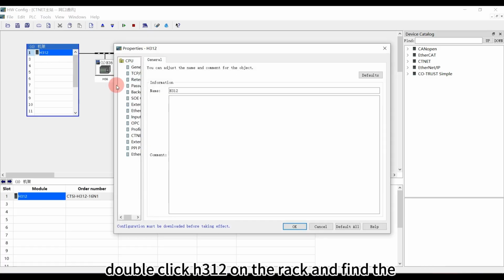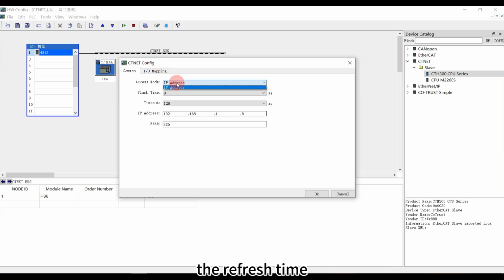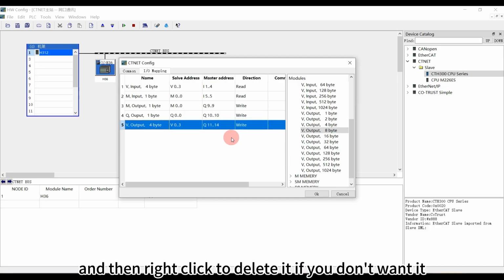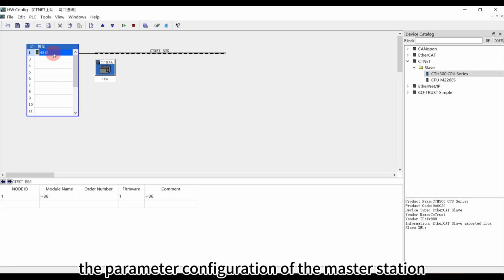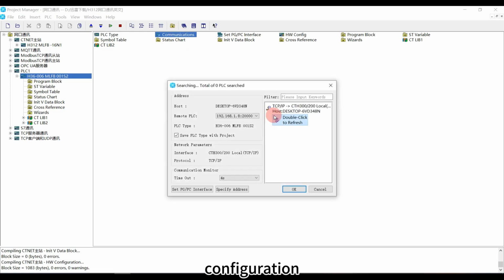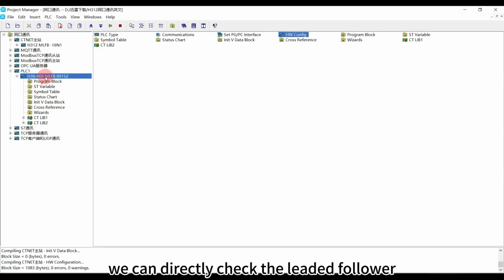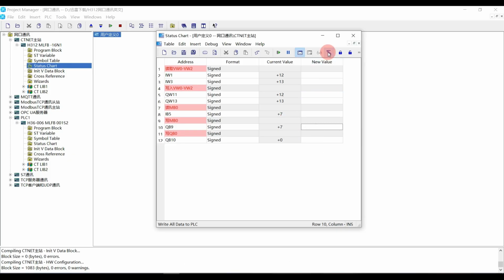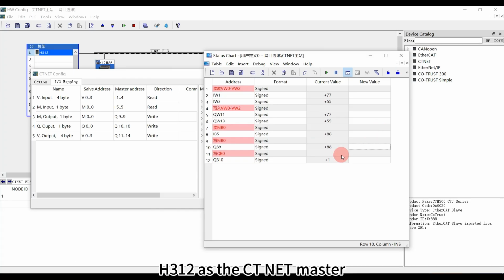CTNET master station communication operation